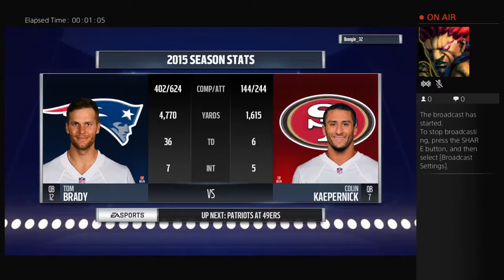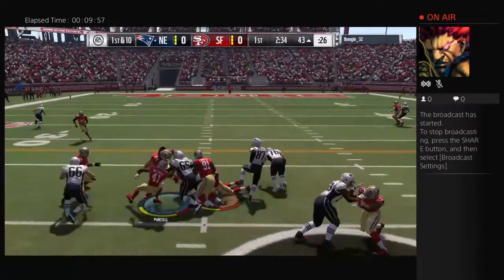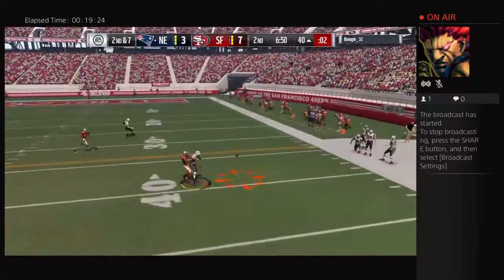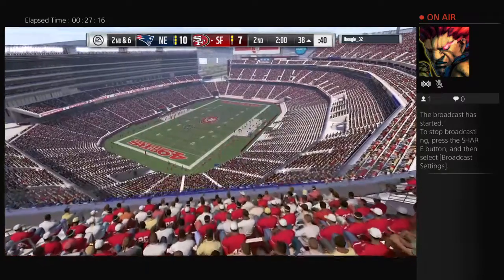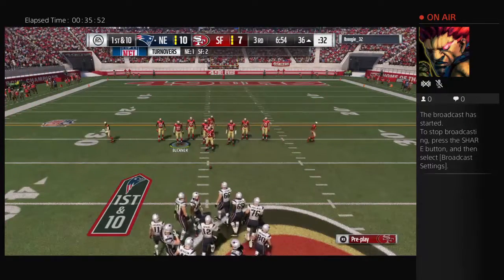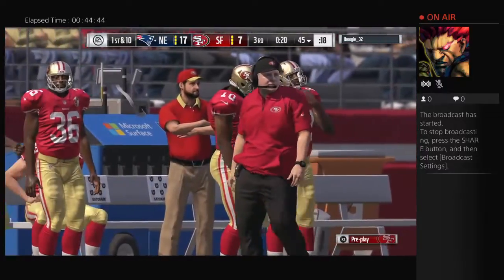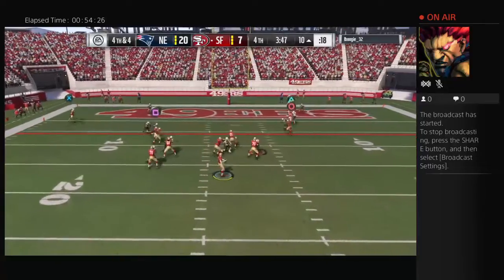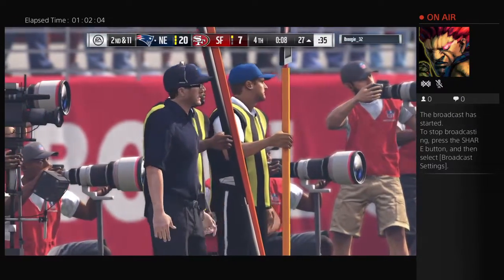NYtoLA's Live PS4 Broadcast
Scrim vs L